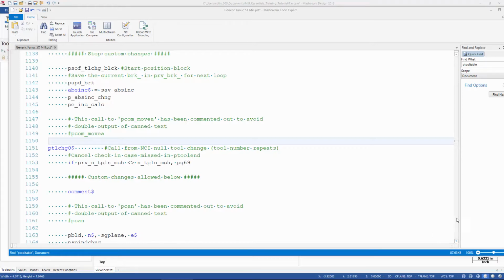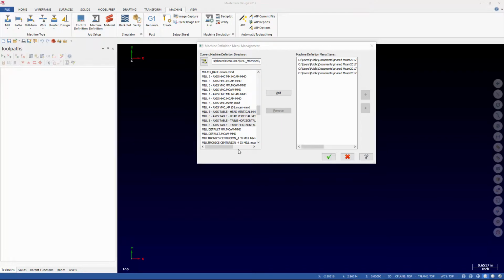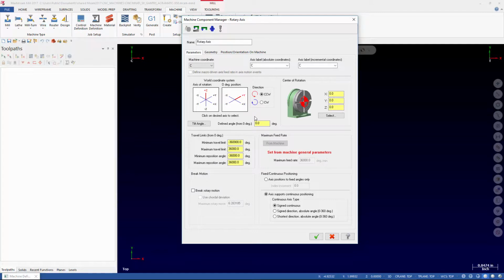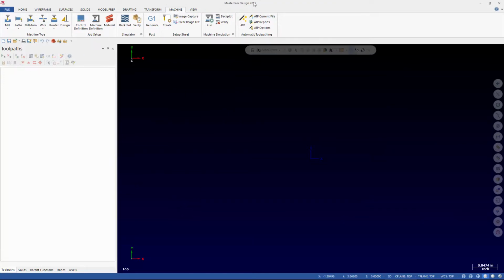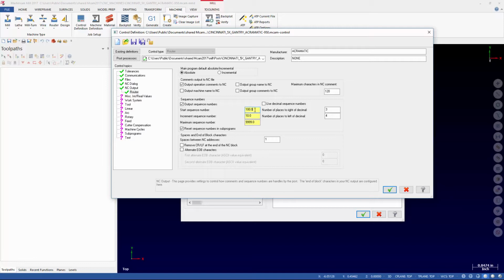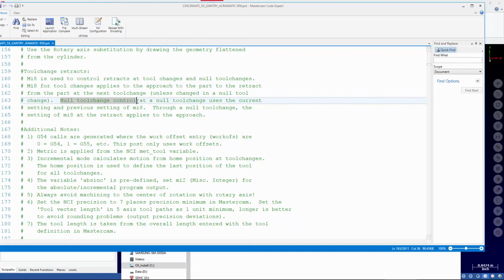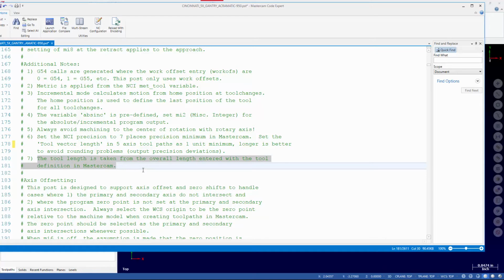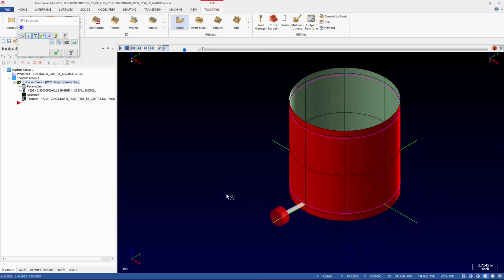MP 301 - Video-2 - 5X PP AUG 2017 DAY 1 Part 2